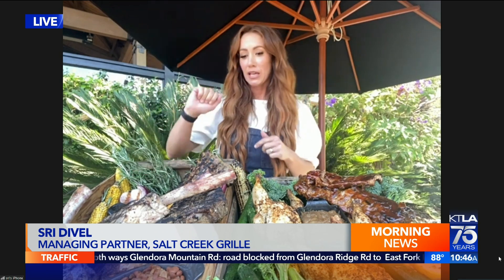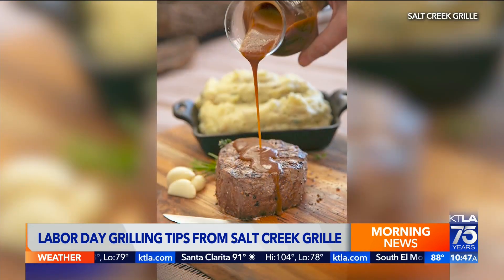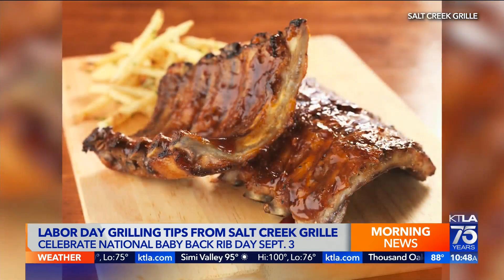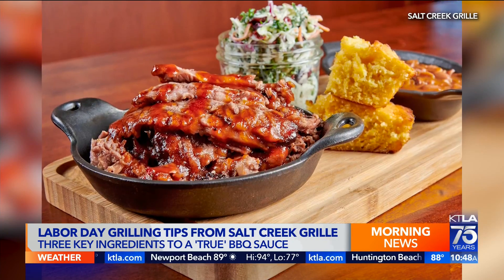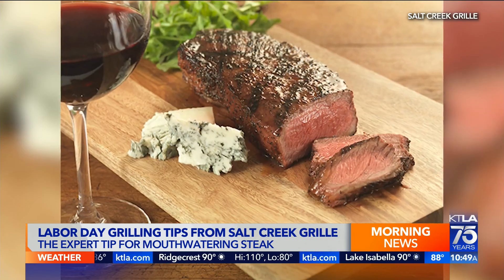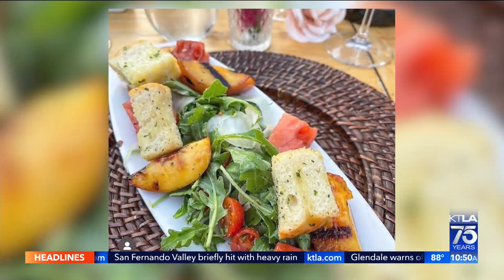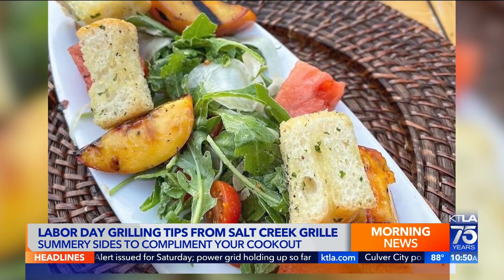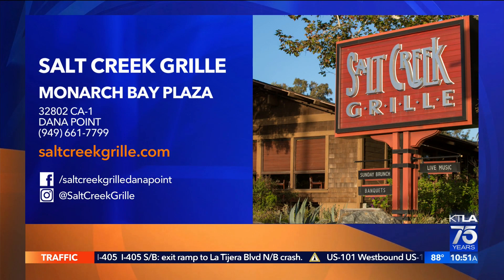Salt Creek Grille celebrates Labor Day weekend with grilling tips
Salt Creek Grille's Sri Divel shares grilling tips to take your Labor Day weekend cookout to the next level. The restaurant's managing partner covers the three key ingredients in a "true" BBQ sauce, the secret expert tip for a perfect steak, and the summery side dish to complement your main.
This segment aired on KTLA Weekend Morning News on Sept. 3, 2022.